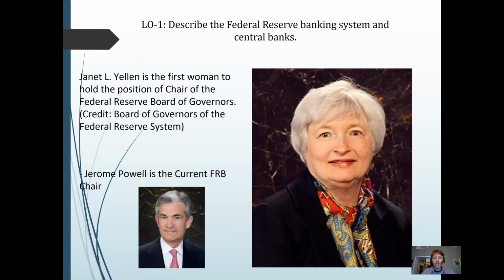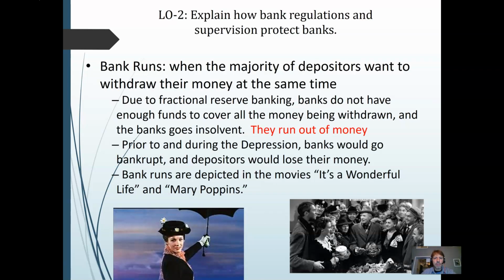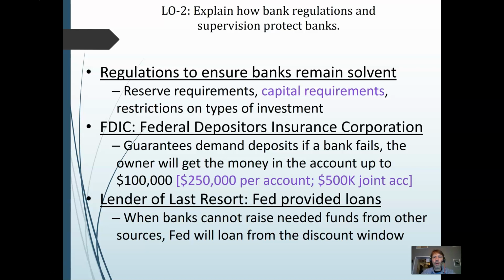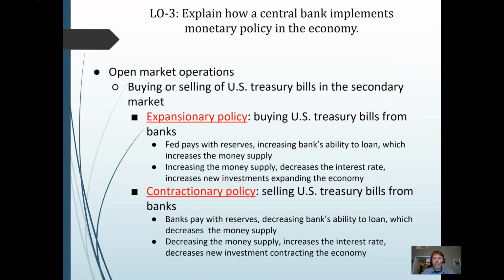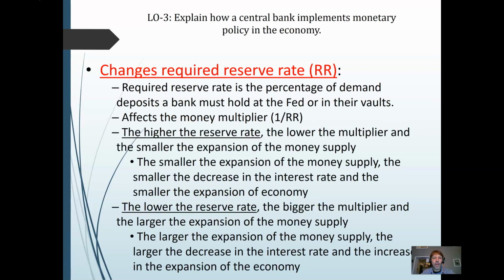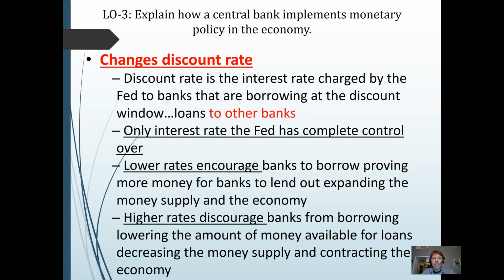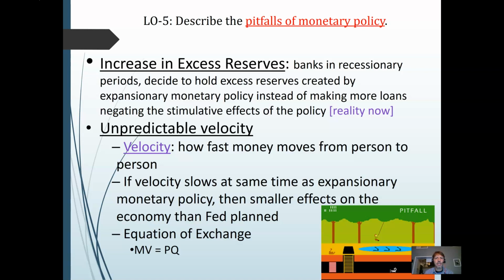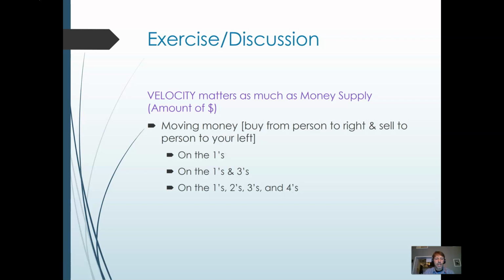ECN 202 Chapt 15 Monetary Policy & Banking Regulations